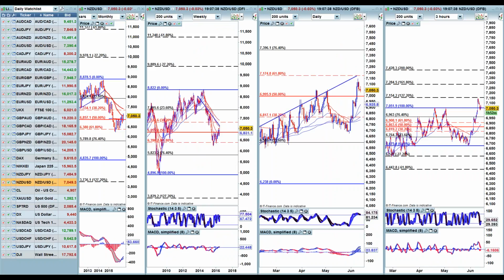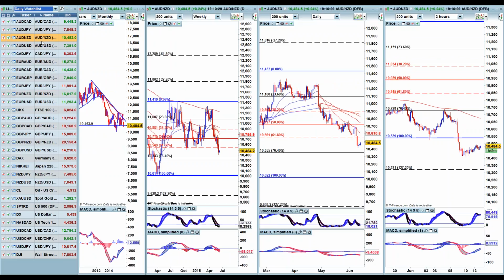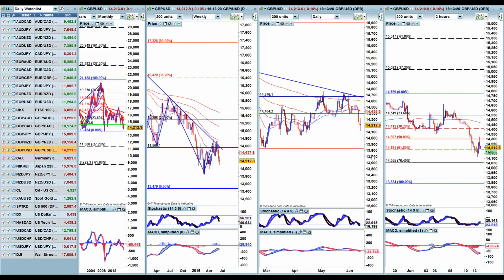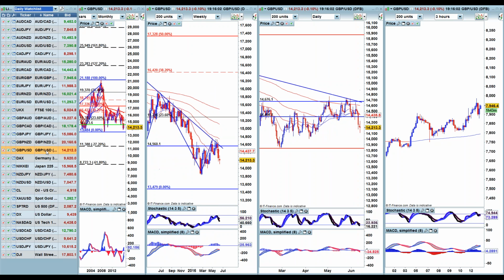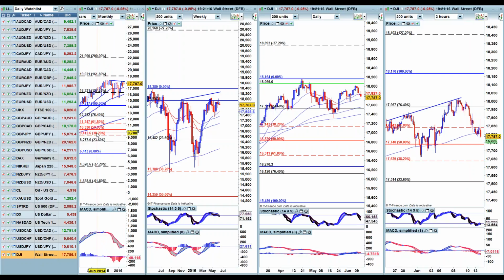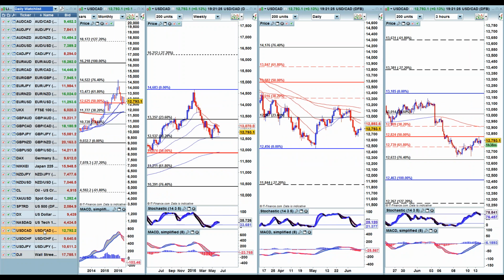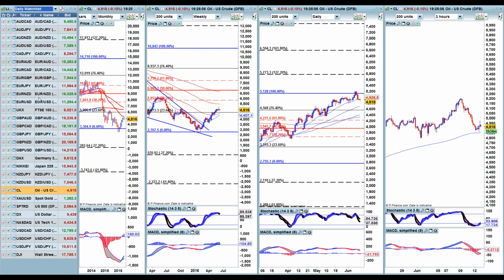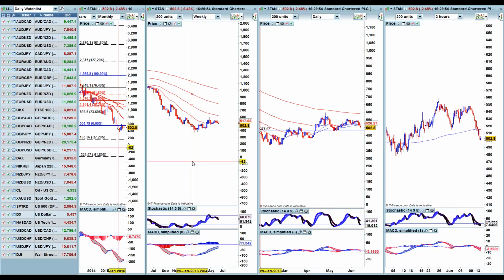Monday Review of the markets